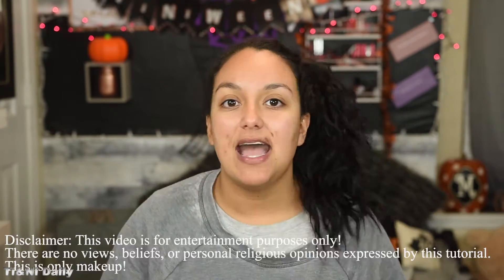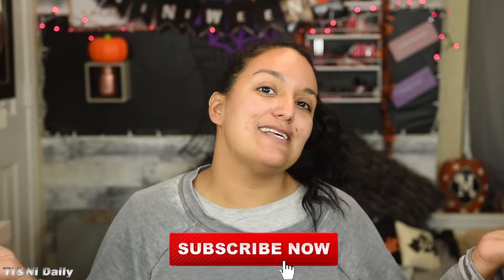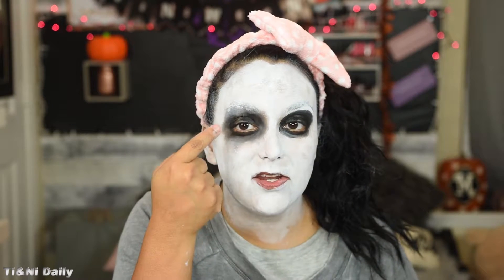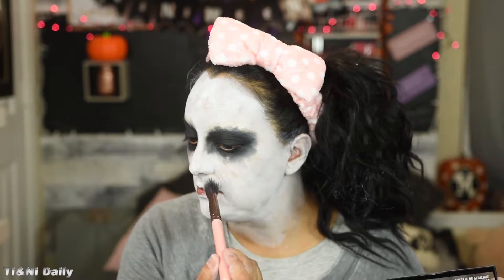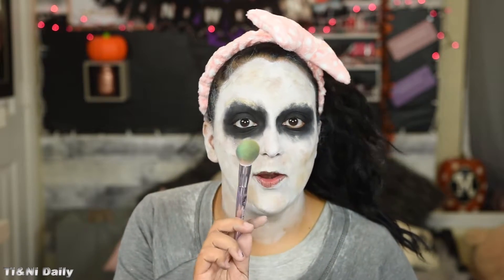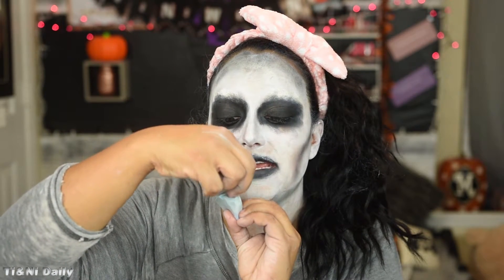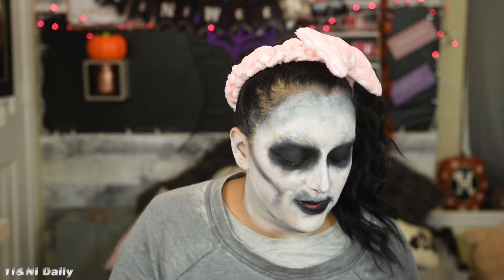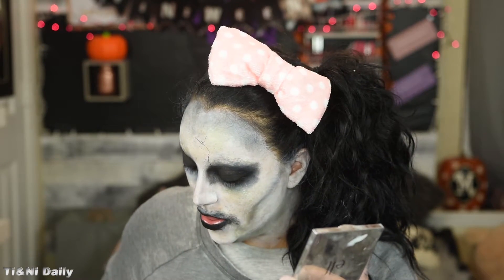The Nun MakeUp!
Spooky time! I am doing the highly requested Nun makeup ya'll! Nick and I had a blast filming the intro so I really hope ya'll enjoy it!

Products Used:

*Base Face & Eyes:
-Graftobian ProPaint in "White Swan"
-Graftobian ProPaint in "Raven Black"
-NYX Gel Liner in "Black"
-e.l.f. Liquid Liner in "Jet Black"
-Wet n' Wild MegaLiner in "Winged n' Wild"
-Wet n' Wild Neutrals Paint Palette
-Jacyln Hill Vault Collection Palette, The Black Magic
-Colourpop No Filter Foundation in "Medium Dark 130"
-Black Tooth Out
-Elmer's Washable Glue Stick
-Nun head and neck piece from Party City
-Werewolf Teeth from Party City

**Want to get in on the action of that Simple Glam Girls Palette that I keep talking about! lol Come check out that and their other palettes and use code TiNi20 at checkout to save some money :)